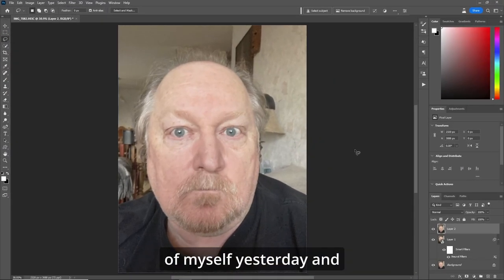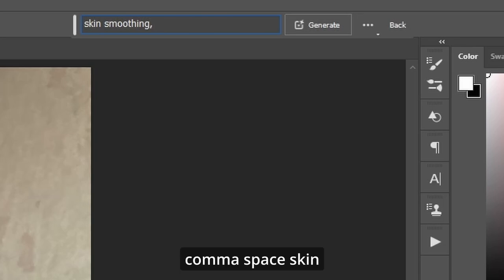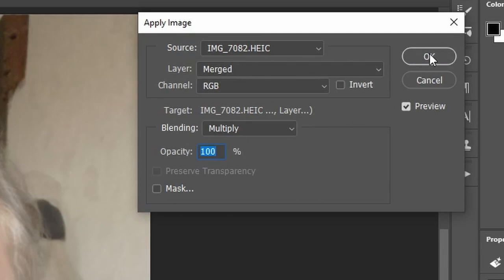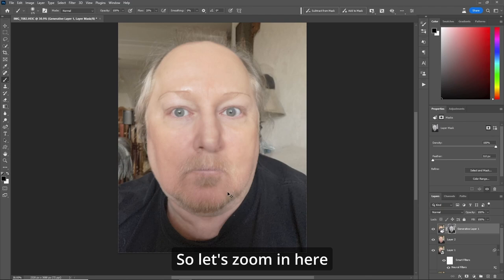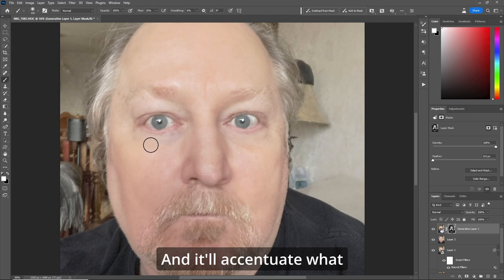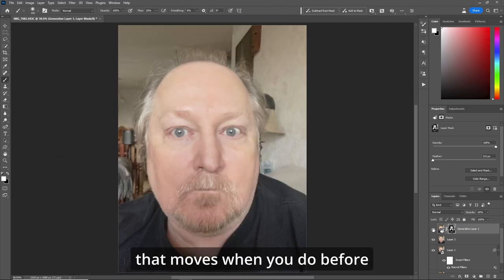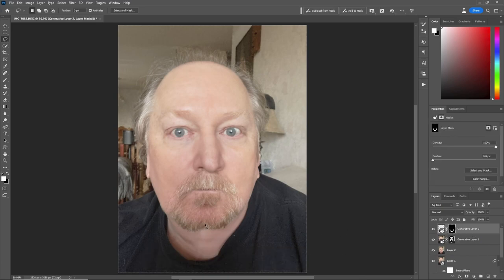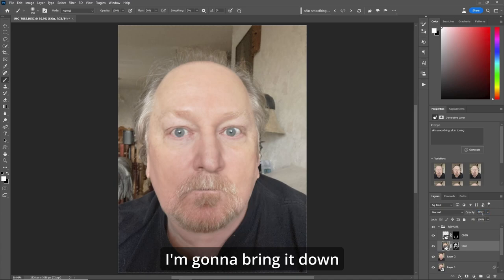Perfect Skin Tones in Photoshop With Generative Fill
In this video I'll show you how to achieve perfect skin tone in photoshop with generative fill. Don't miss it!